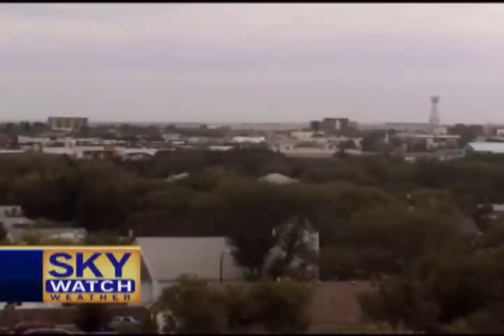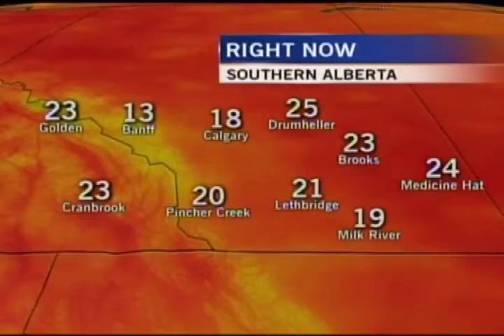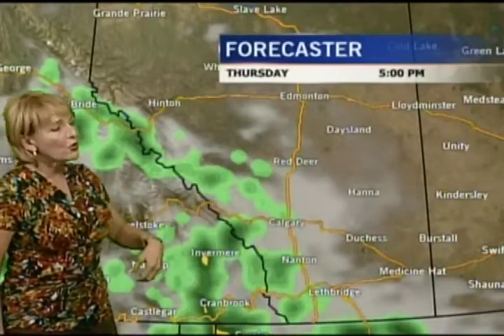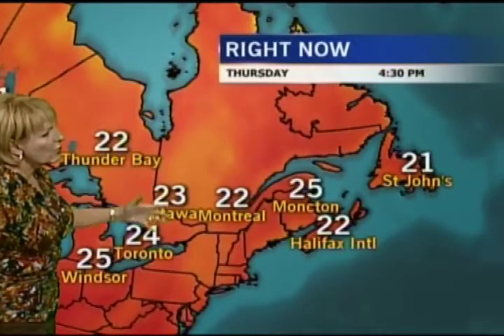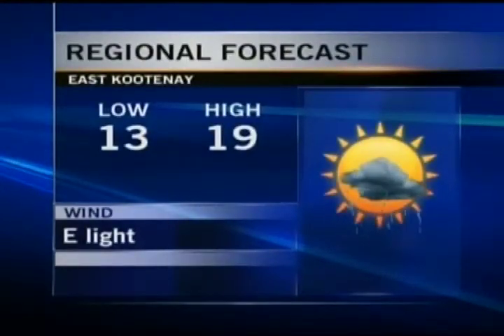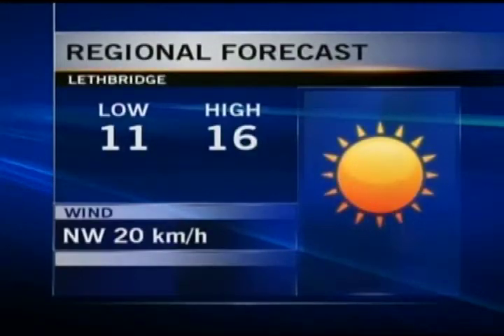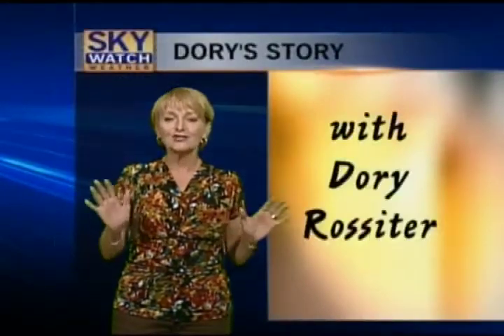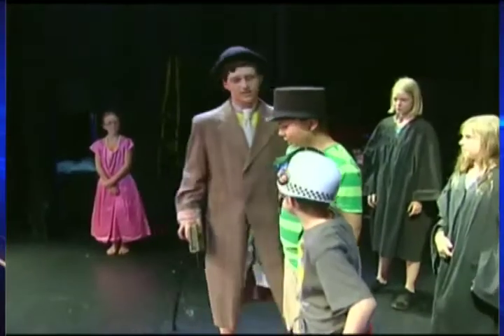Weather & Dory's Story - CTV Lethbridge - Aug01/13